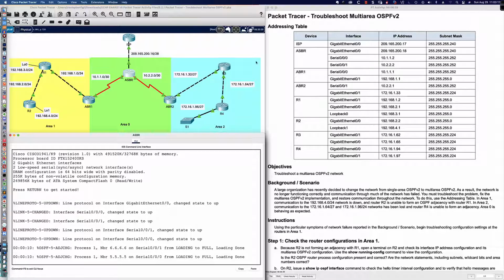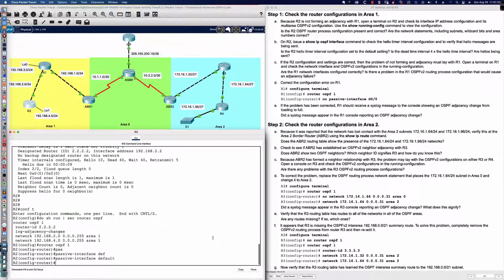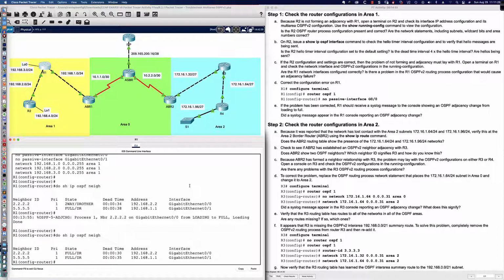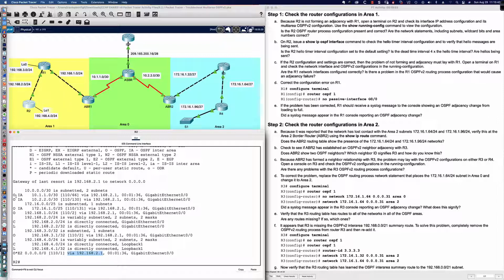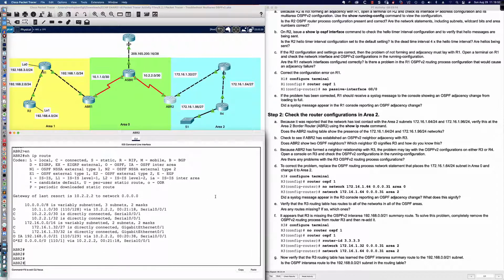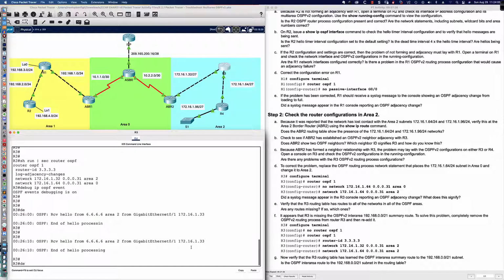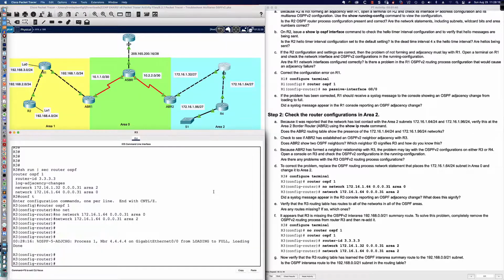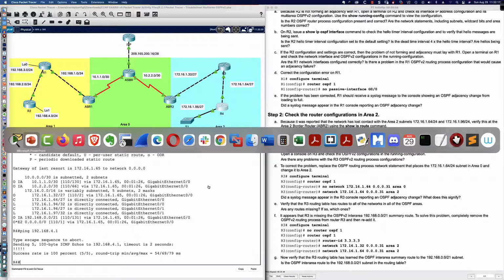UMGC - Fall 2021 CMIT-456 CCNP ENARSI v8 Packet Tracer Tutorial 7.2.2: Implement OSPFv2 Adv Features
In this video tutorial, prepared for my UMGC CMIT-456 (Cisco Networking Academy ENARSI v8 curriculum) course, we take our final look at OSPFv2 through the lens of a troubleshooting challenge with multiarea OSPFv2. We also go over some best practice recommendations to add some value to the tutorial. Enjoy!

*This techtorial/Packet Tracer activity is all done running Cisco Modeling Labs (CML) v2.1.1-b19, some physical routers in my Evil Command Center Lab, and/or Packet Tracer version 8.0.1 (for the Mac) which was just recently released! The MINIMUM version you can use for any of the new CCNP v8 curriculum activities is Packet Tracer v8.x! Be sure to leave your feedback and questions below and I hope I have earned the privilege of your time!